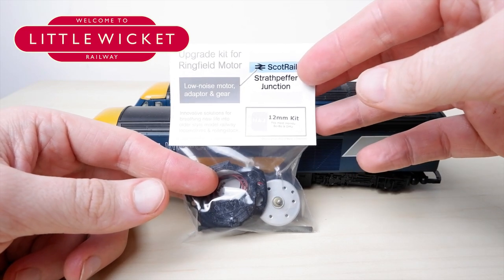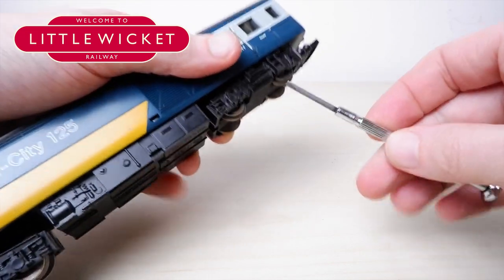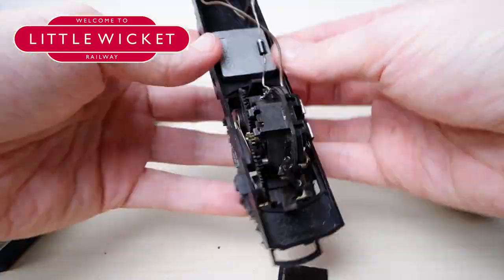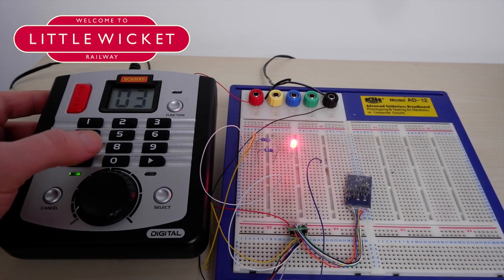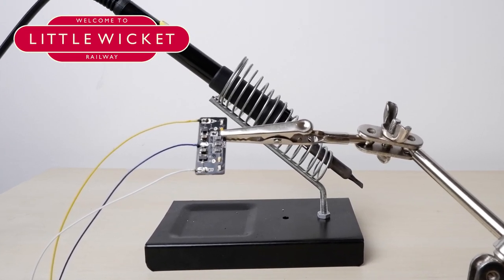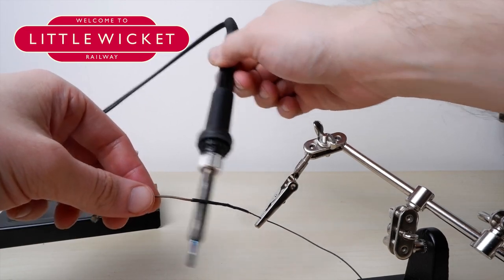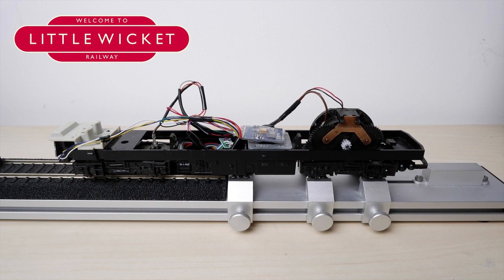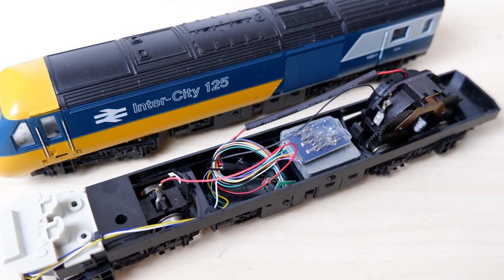Upgrading the Hornby Intercity 125 HST | CD Motor, LED Lights and DCC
Converting a 1980's Hornby HST from an anlogue ringfield motor with basic lighting to a digital CD driver model with LED directional lighting.

CD drive can motors offer much smoother control compared to the older ringfield motors and thanks to the upgrade kit from Strathpeffer juction the conversion is really easy.

Whilst upgrading the motor it made sense to install a decoder socket so I could run this on the digital layout.

At the same time I used the HST lighting boards from Black Cat Technology to replace the old style bulbs with new red and white LEDs that can be controlled using the decoder functions.

Strathpeffer ebay shop

Black Cat Technology ebay shop

Chapters
00:00 Introduction
01:08 The Kit
03:09 Removing the Ringfield
05:12 Motor Upgrade
07:15 Wiring the LEDs
08:39 Wiring the Motor
09:50 Reassembly and Test
11:15 Summary
11:50 HST in Action!